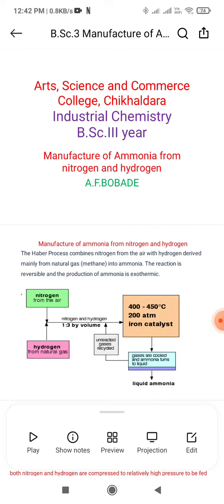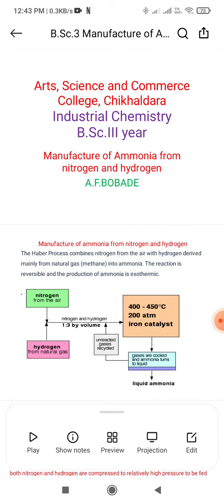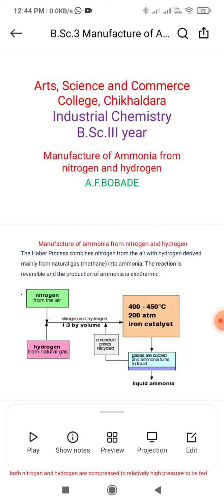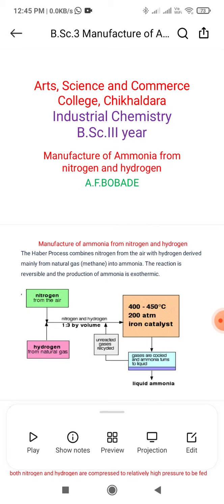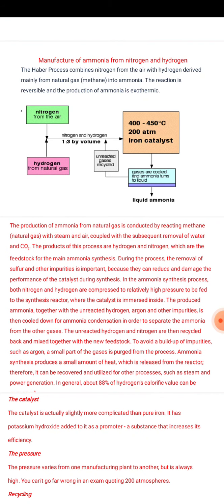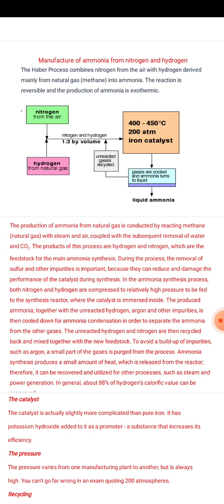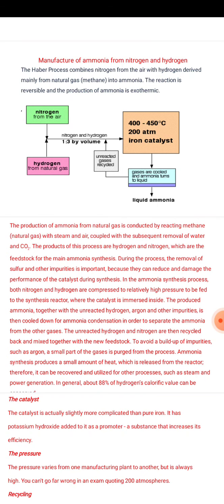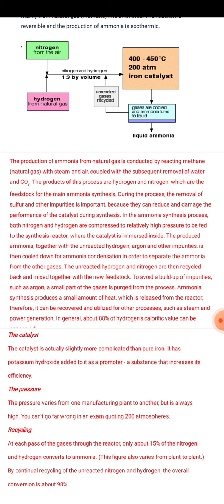Manufacturing processes Ammonia